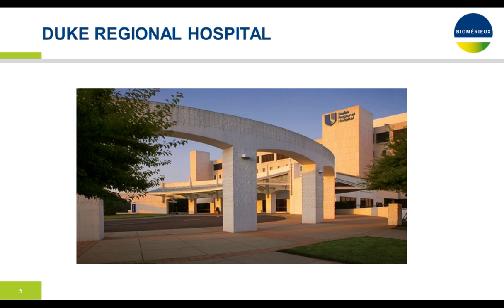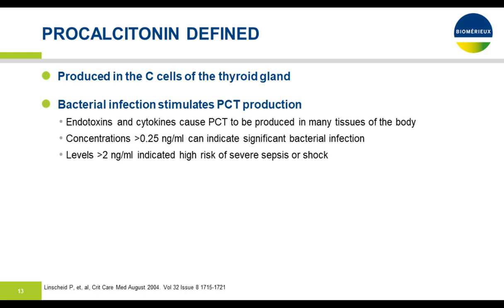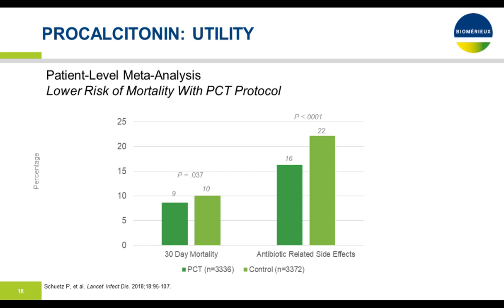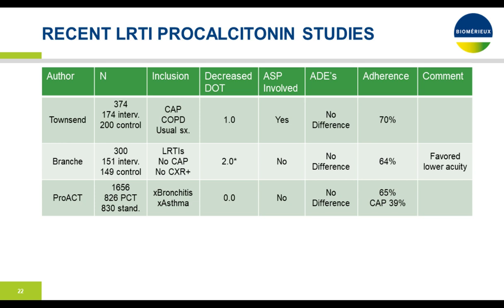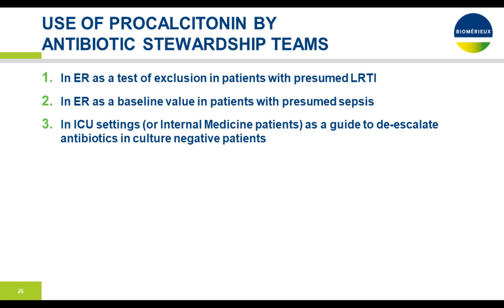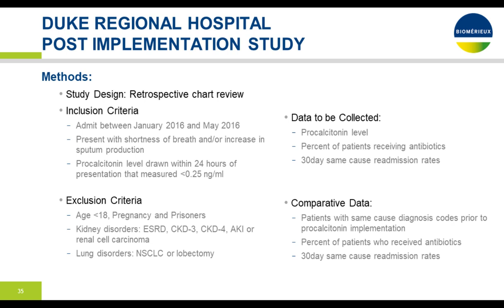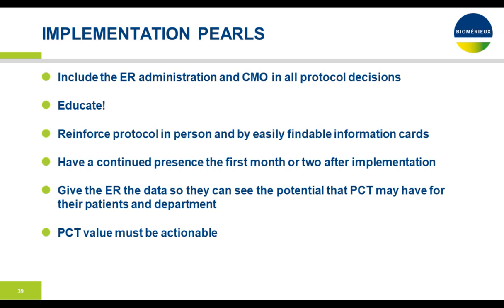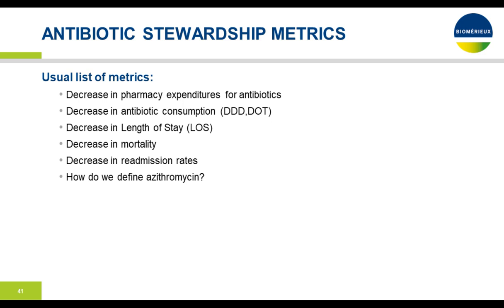The Importance of Procalcitonin for Antimicrobial Stewardship in Patients..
Presented By:
John Boreyko, Pharm.D., BCIDP - Co-Director of the Antimicrobial Stewardship Program and a Clinical Infectious Diseases Pharmacist at Duke Regional Hospital in Durham, North Carolina

Speaker Biography:
Dr. John Boreyko is the Co-Director of the Antimicrobial Stewardship Program and a Clinical Infectious Diseases Pharmacist at Duke Regional Hospital in Durham, North Carolina. Dr. Boreyko received his Doctorate of Pharmacy at the University of North Carolina at Chapel Hill and is a Board Certified Infectious Diseases Pharmacist. Dr. Boreyko has been utilizing biomarkers and diagnostics for almost ten years and spearheaded the implantation and education at his hospital.

Webinar:
The Importance of Procalcitonin for Antimicrobial Stewardship in Patients with Lower Respiratory Tract Infections in the Emergency Department

Webinar Abstract:
This webinar will explore how using  a procalcitonin (PCT) driven protocol in the Emergency Room can aid clinicians in deciding about hospital admission versus treatment in the home setting.  We will look at the existing data using procalcitonin in patients with presumed Lower Respiratory Tract Infections(LRTI) and how antibiotic stewardship teams could use this biomarker in shaping their clinical decisions. Lastly, we will examine what stewardship metrics may be impacted by using a procalcitonin guided protocol.

Learning Objectives:
-Understand the role of procalcitonin (PCT) for acute presentation in the emergency department of lower respiratory tract infection and sepsis.
-Understand appropriate use of procalcitonin (PCT) and how to interpret pct levels in the emergency department

Webinars will be available for unlimited on-demand viewing after live event.

Earn PACE Credits:
1. Make sure you’re a registered member of LabRoots
2. Watch the webinar on YouTube or on the LabRoots